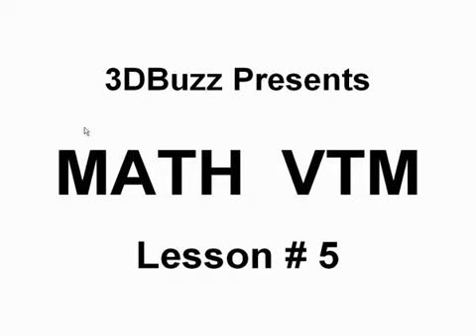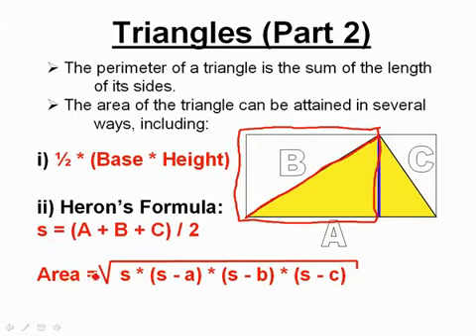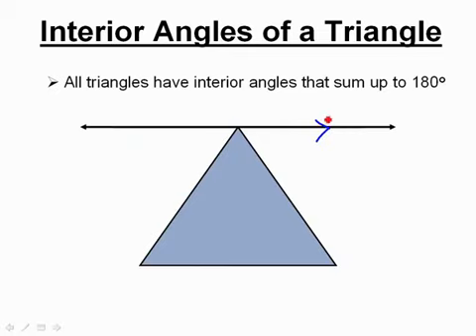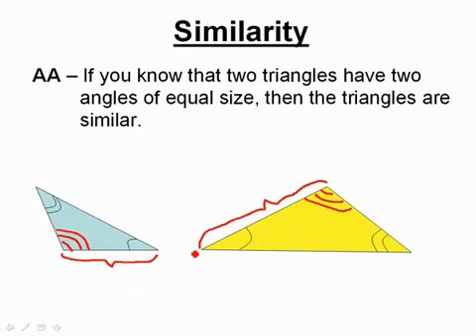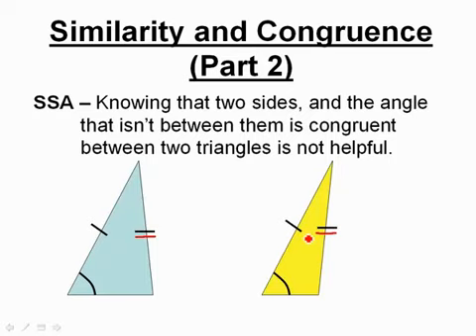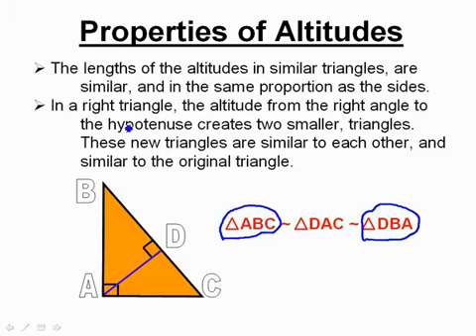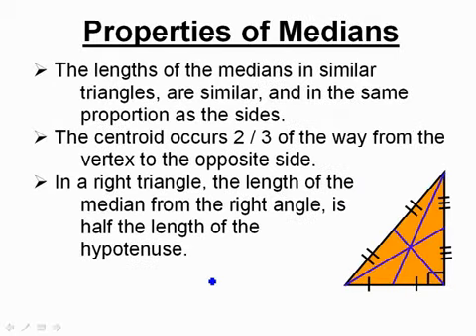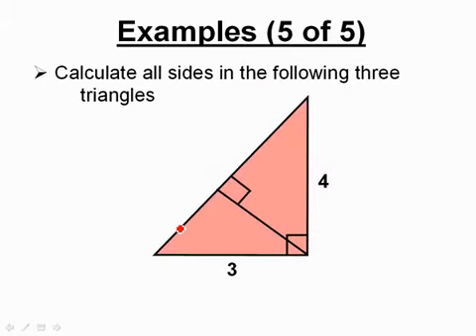🔴 Introduction to Triangles • Maths for Computer Science • Math Primer • Basic Mathematics • (Pt. 5)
Learn Basic Mathematics - Maths Primer - Introduction to Triangles.

An introductory look at working with triangles and solving triangle types.

This 8-part course provides an introduction to Basic Mathematics. It is a prelude to the other more Advanced Mathematics courses.